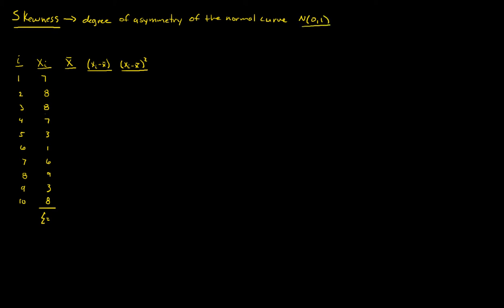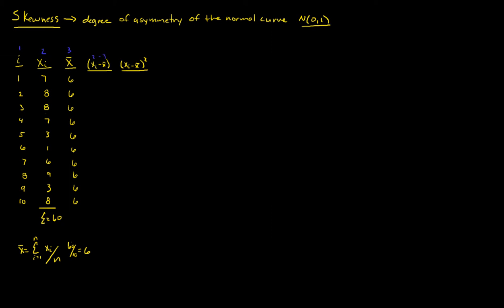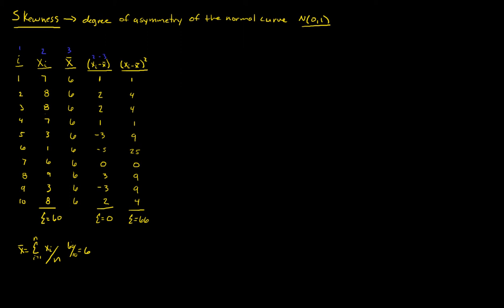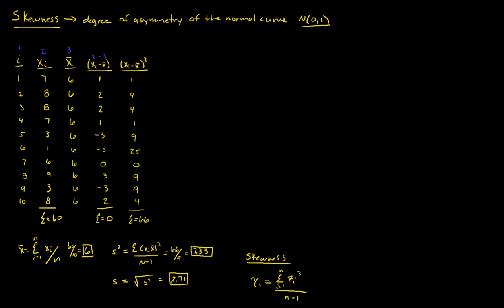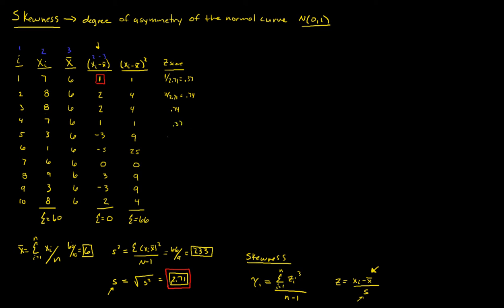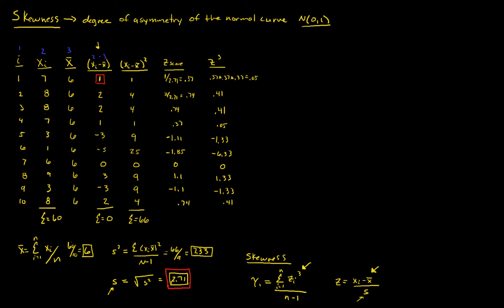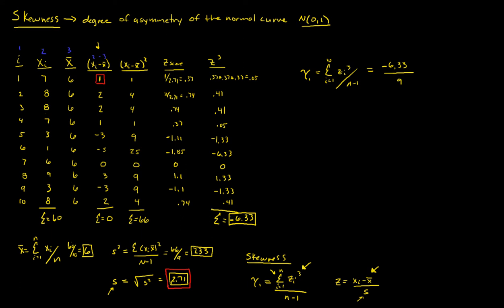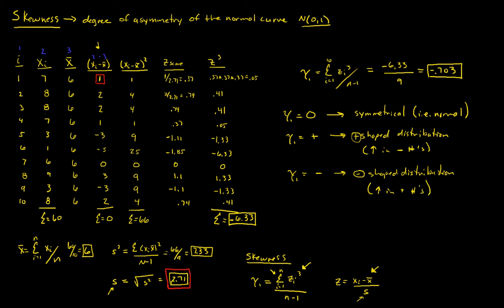681-29Skewness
This video will provide a statistical overview of the kurtosis function complete with a hand calculation example.